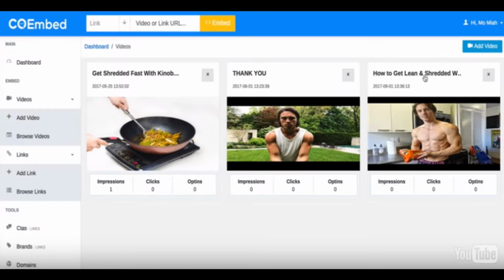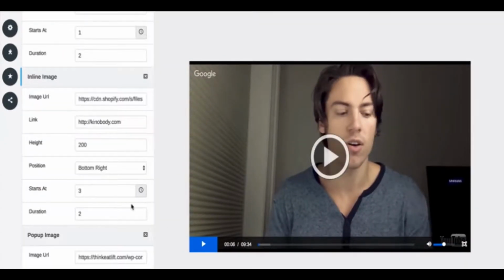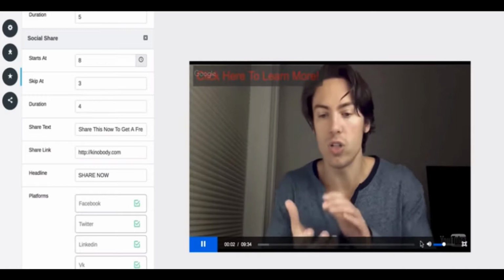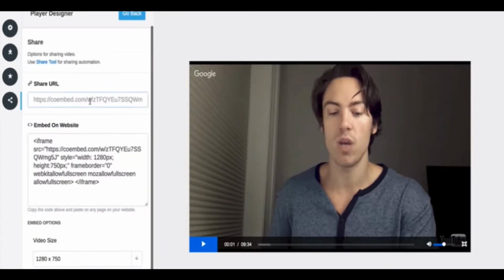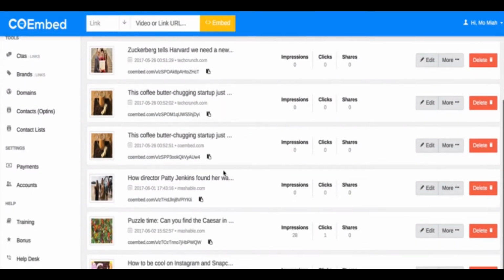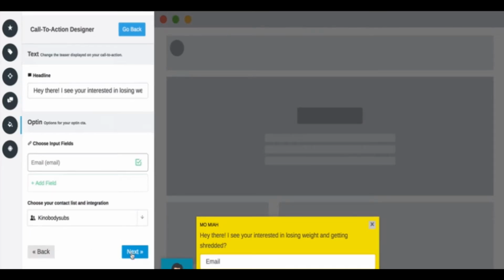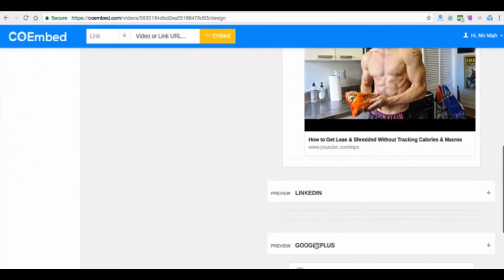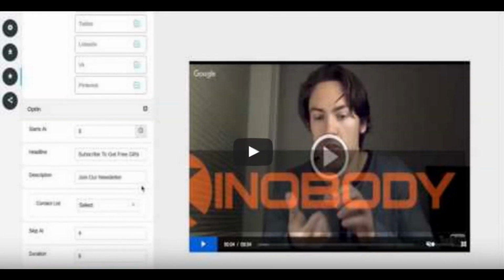coembed demo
coembed reviews
does coembed work
coembed 2017
coembed to make money